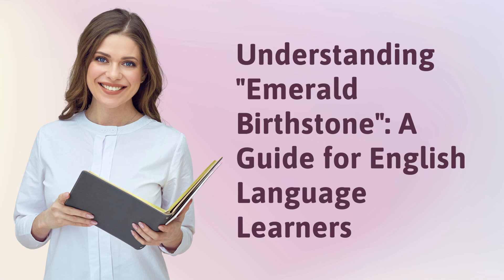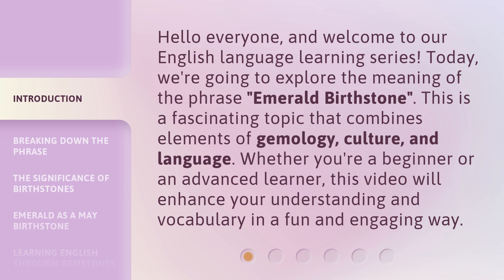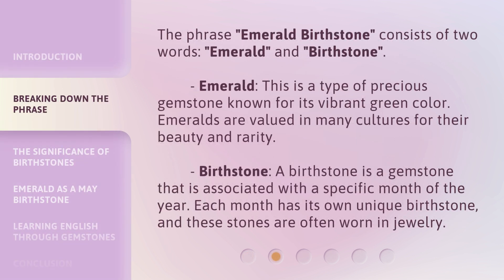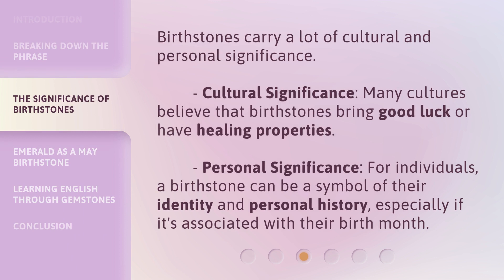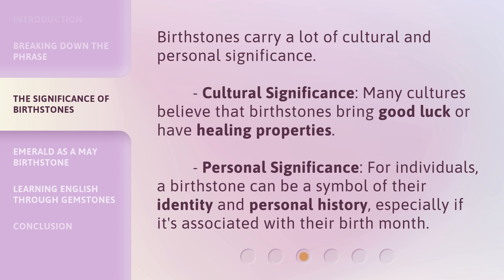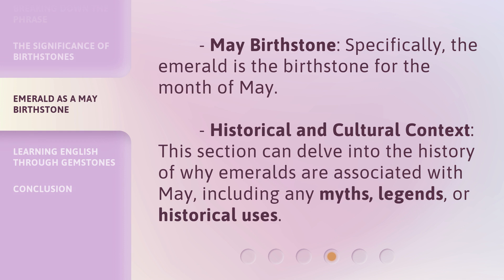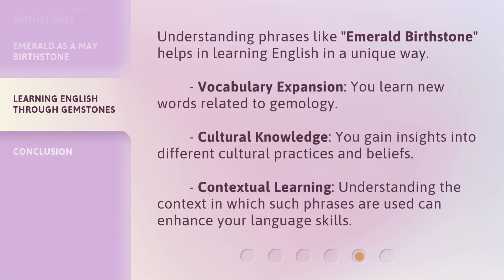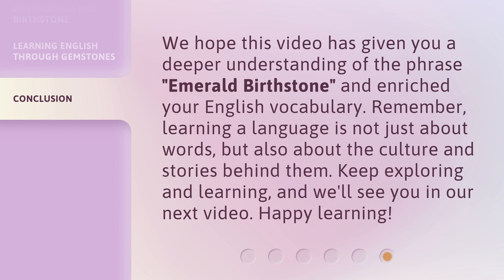Understanding "Emerald Birthstone": A Guide for English Language Learners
00:00 • Introduction - Understanding "Emerald Birthstone": A Guide for English Language Learners
00:35 • Breaking Down the Phrase
01:08 • The Significance of Birthstones
01:34 • Emerald as a May Birthstone
01:55 • Learning English Through Gemstones